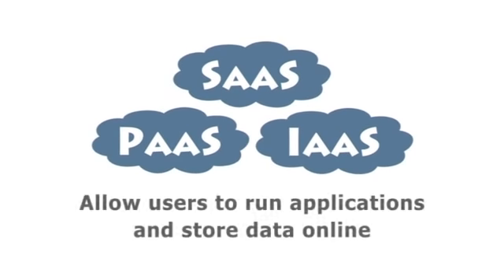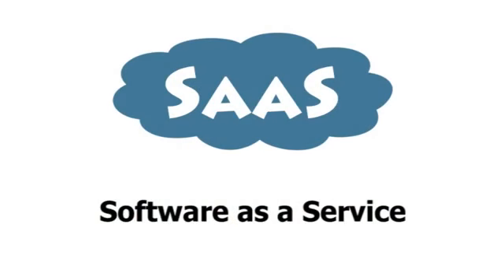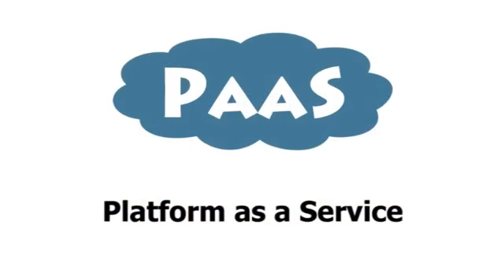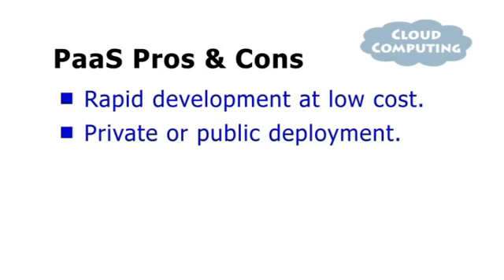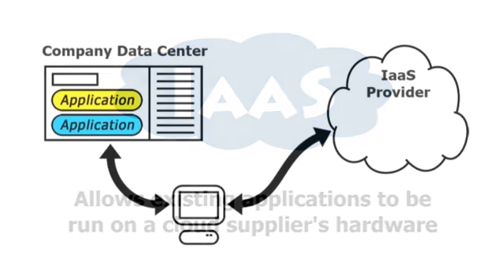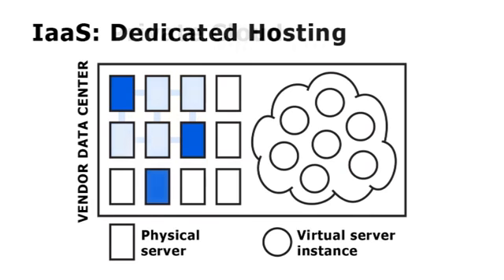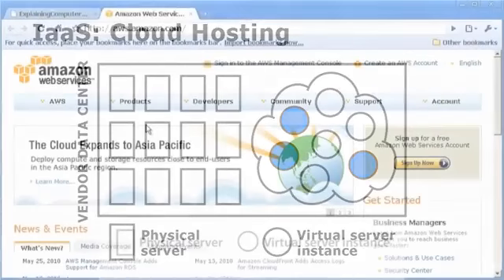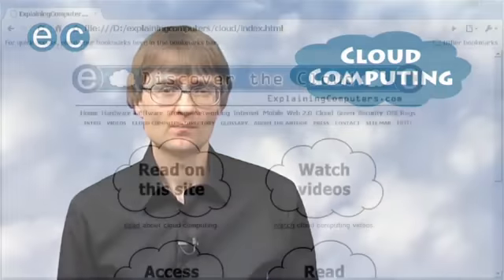Аман К.П. ИКТ. Лекция №10. The Three Ways to Cloud Compute.